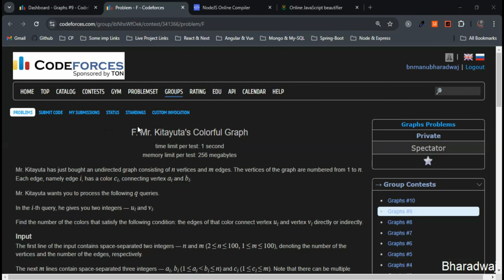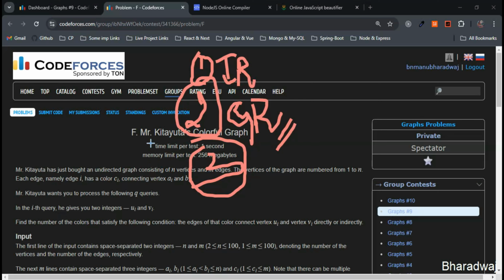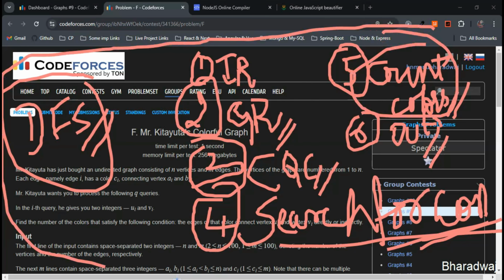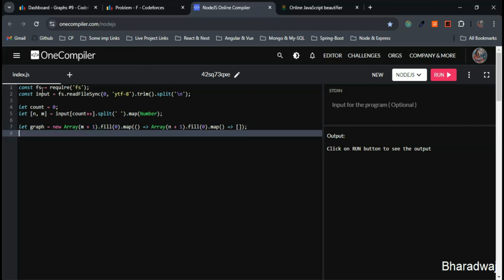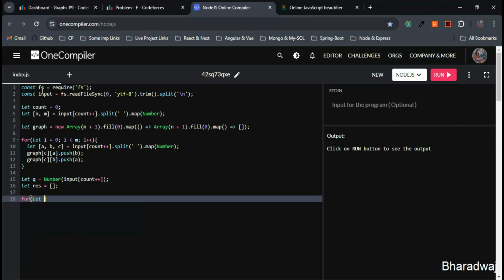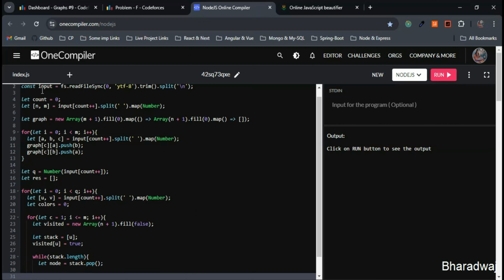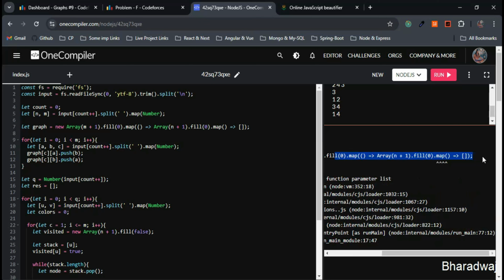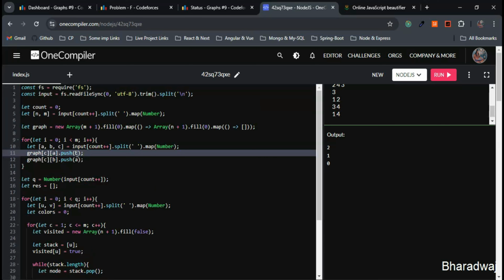CODEFORCES 11. F. Mr. Kitayuta's Colorful Graph (Graph #9) : JAVASCRIPT